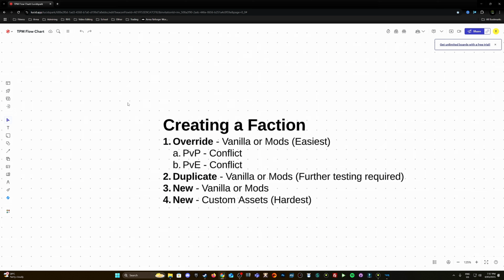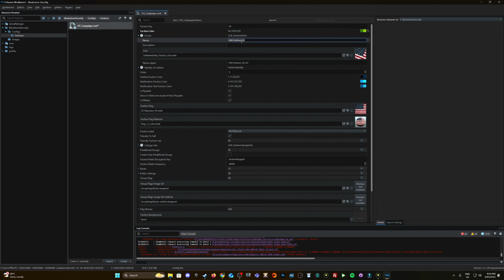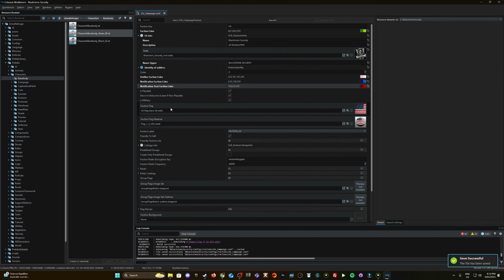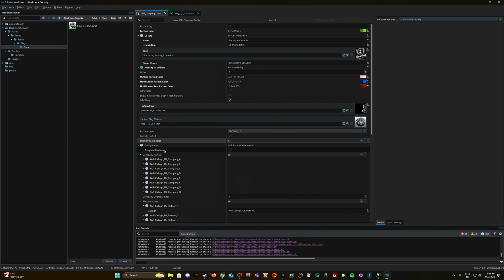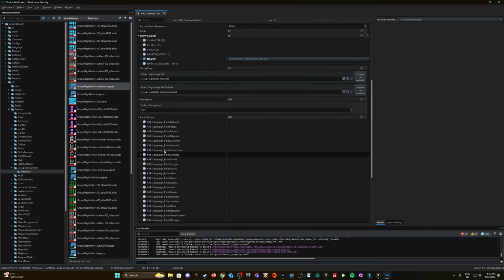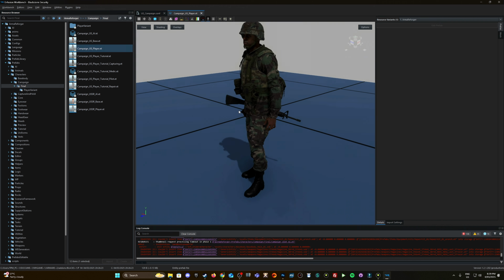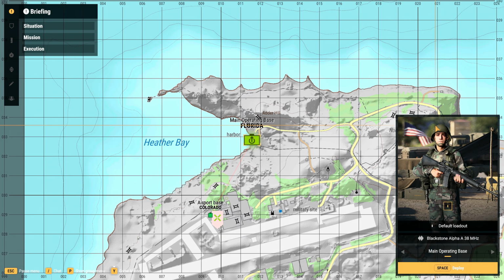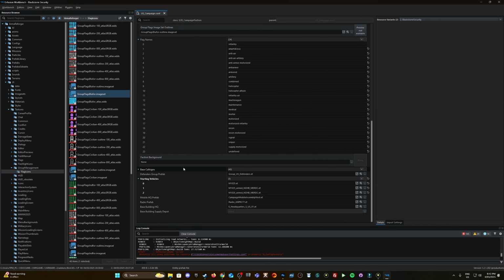Creating a Conflict PvP Faction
Video showing how to make a Conflict PvP Faction